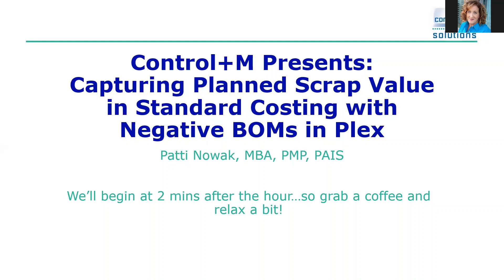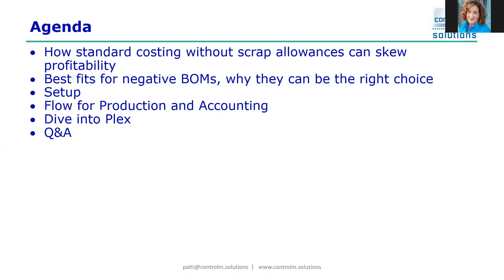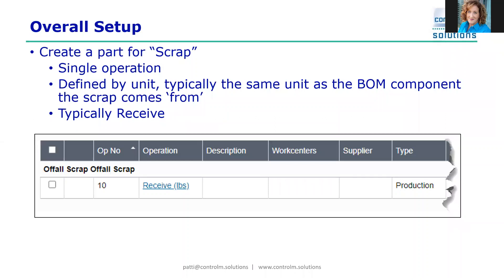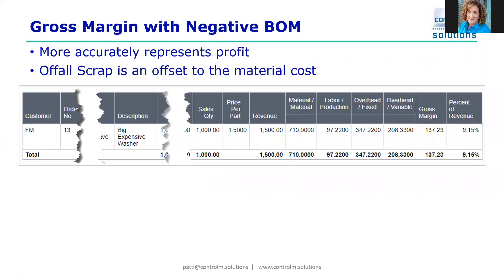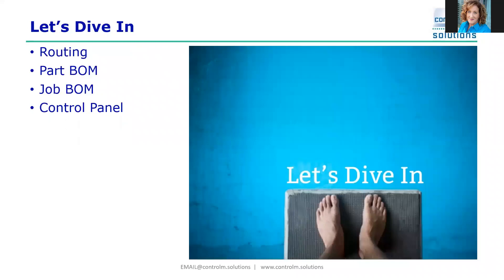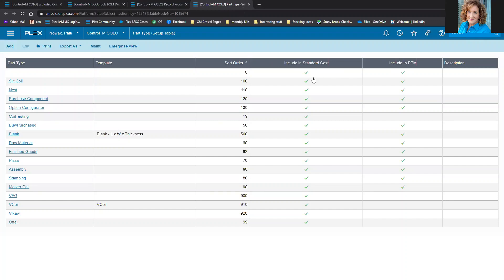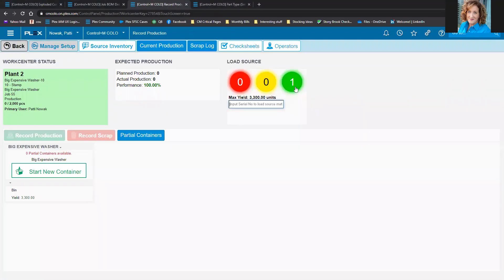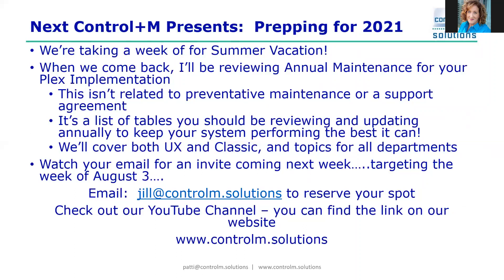Control+M Presents: Capturing Planned Scrap Value in Plex Std Costing with Negative BOM Quantities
If your manufacturing process creates either a 'scrap' component that can either be sold or re-used, watch this presentation to see how to setup your system using negative quantities in your bill(s) of material. You will see how to account for these values in your cost structure and how to drive costs through your General Ledger.